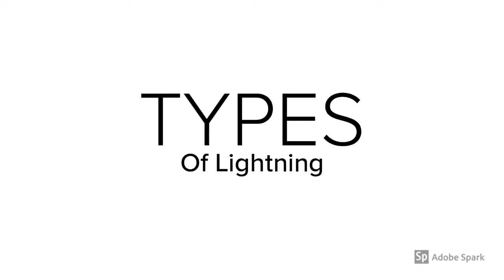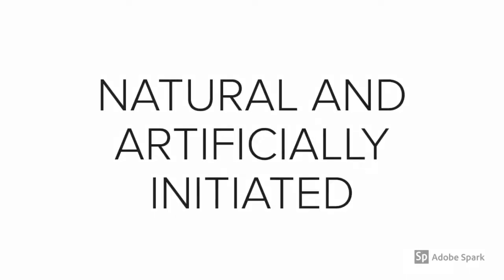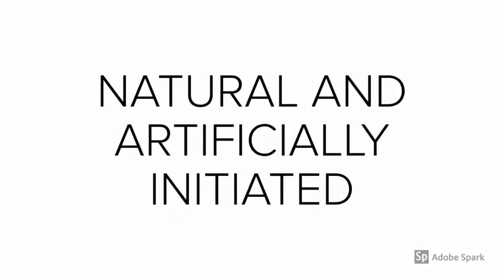Ep. 4: All About Lightning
ESTIMATED GRADE LEVEL: 3rd

What is lightening? How does it form? What types of lightning are there? In this episode of SIC Ed, we explore the answers to all of these questions and more in kid-friendly, short snippets. This resource is perfect for short lessons on lightning, its effects, and more, addressing each of the following topics:

- What causes lightning and how it works
- The difference between natural and artificially initiated lightning
- Cloud-to-ground lightning
- Why lightning strikes tall things
- Sheet (Intra-Cloud) Lightning
- Heat Lightning
- Cloud-to-cloud lightning
- Transient Luminous Events, with a basic explanation of red sprites, blue jets, and elves
- How lightning strikes can affect people
- How lightning strikes can affect animals
- How lightning strikes can affect plants
- National Lightning Detection Network
- Lightning Mapping Arrays
- Geostationary Lightning Mapper
- Oklahoma Lightning Mapping Array (OKLMA)

A note to teachers: This video is not intended to be about thunderstorms and instead focuses on lightning, its mechanics, its types, etc., but you may find it useful as a thunderstorm lesson supplement.
If you have any questions, comments, concerns, requests, or suggestions, be sure to pop them in the comments below and stay on the lookout for new videos.

I do not own any of the images used in this video and in general the channel may contain images, clips, logos, slogans, or other media the rights to which I do not own. This media was not used with permission of the owner, but for one or more reasons stated in the fair use law above, including the fact that SIC Ed videos are nonprofit and educational with commentaries on said media, I believe that their use is fair and protected under federal law.